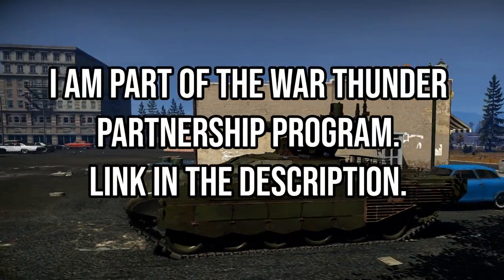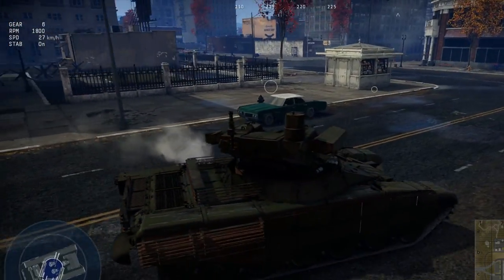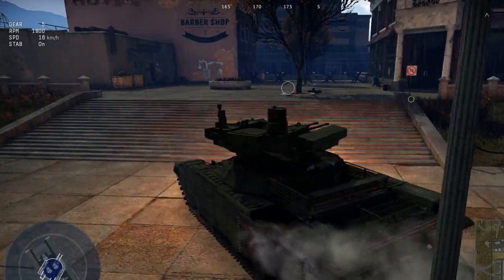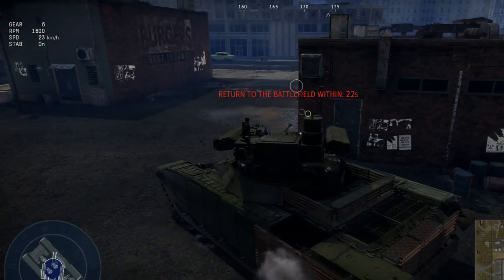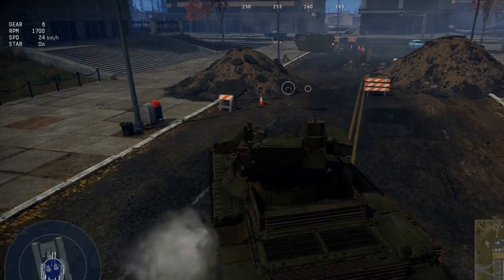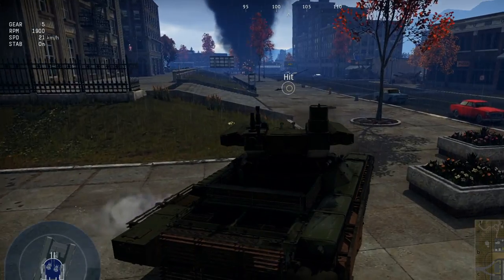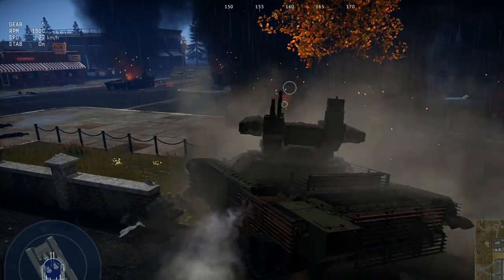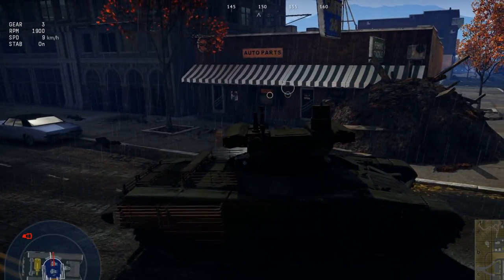BMPT-72 Terminator 2 In Game - War Thunder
When you mix an mbt with an ifv